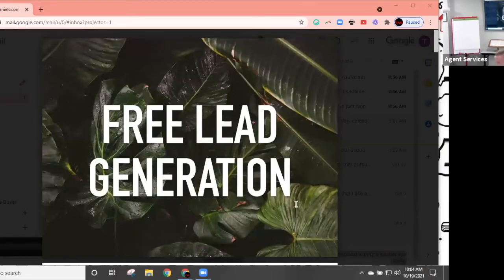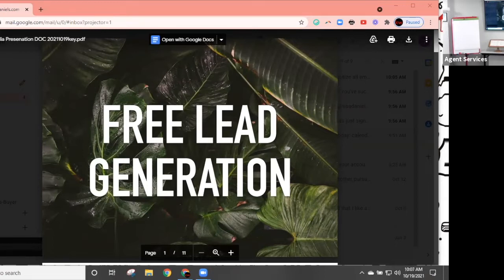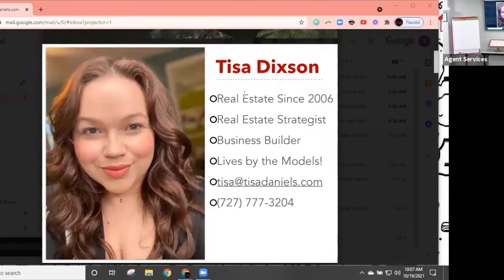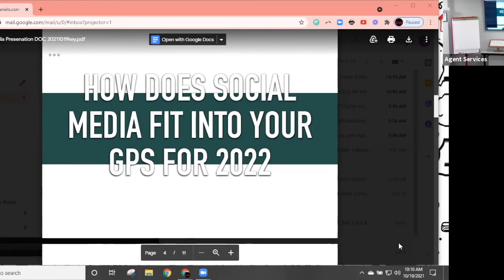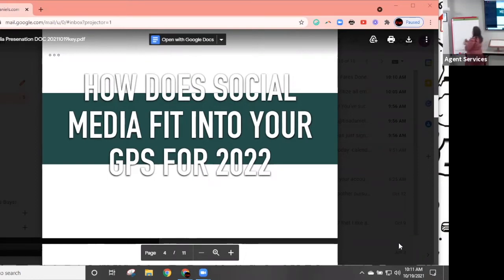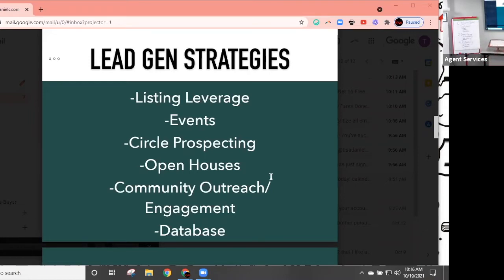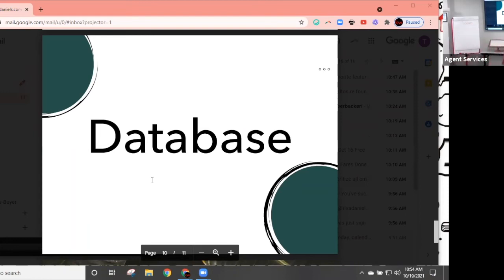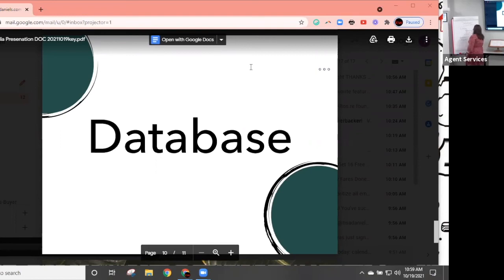Lead Gen for Free using Social Media With Tisa Dixon